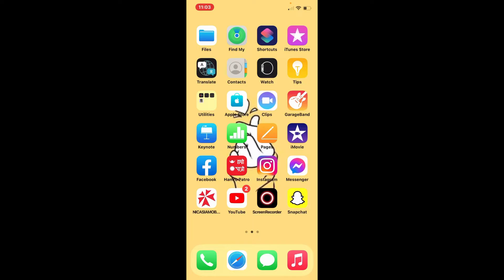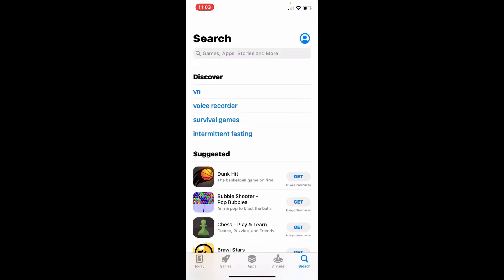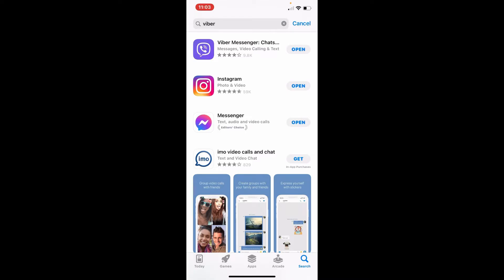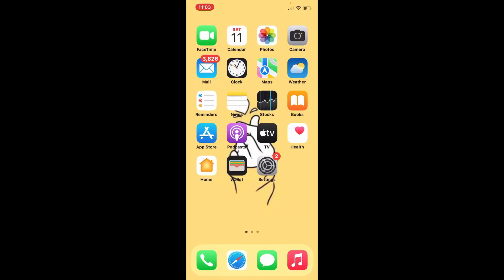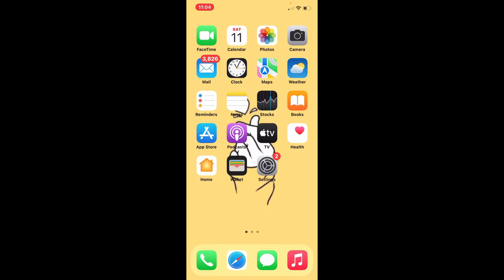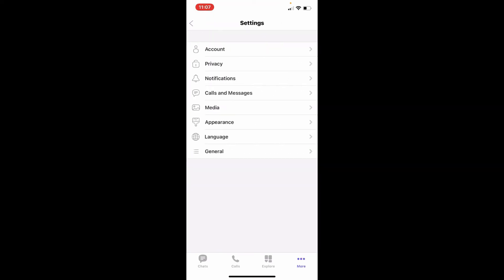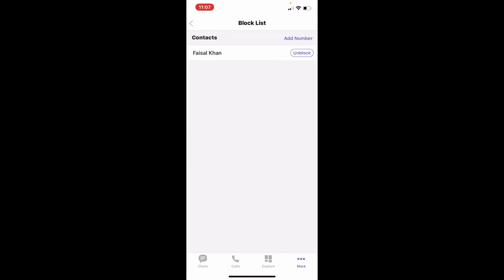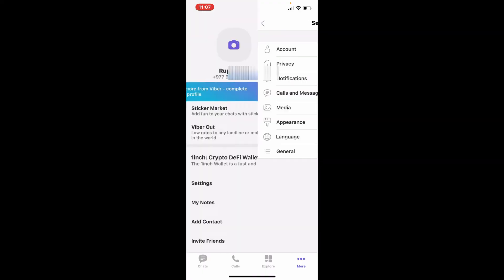How To Fix Viber Call Failed on Mobile Devices 2022?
If you're not able to make a phone call on Viber, then here's how to fix it. The first thing to do is to make sure that you are connected to the internet. You can also try turning off your wifi for a few minutes before turning it back on again. Return to your viber and try making that phone call again.

Viber call failed problem fixed in 2 minutes instantly.

0:00 - Intro
0:23 - How To Fix Viber Call Failed on Mobile Devices
2:22 - Outro